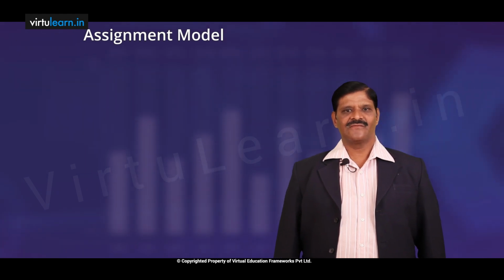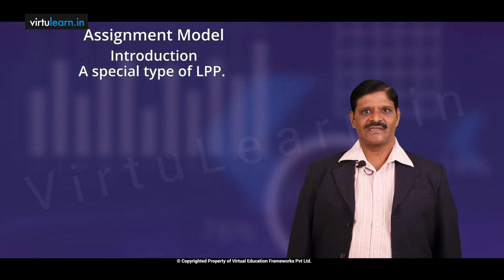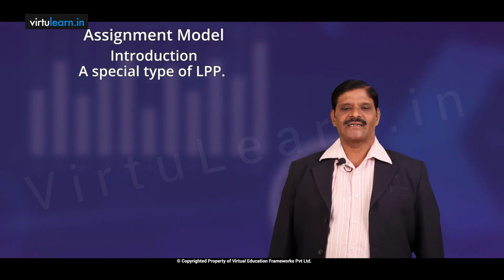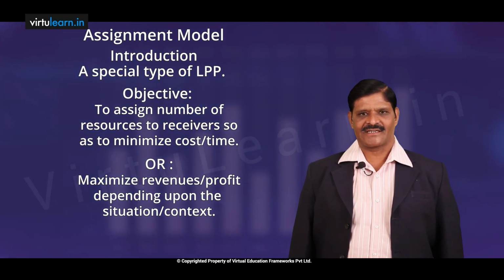OR40 Introduction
Course Description

Recommended For
MBA/B.E/B.TECH/MCA

University
Learning Outcomes